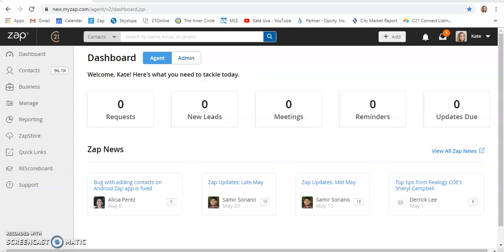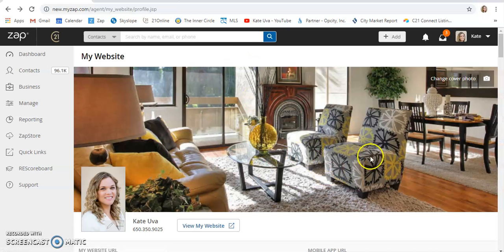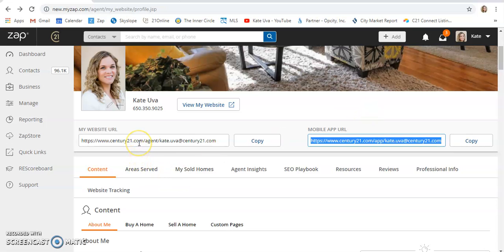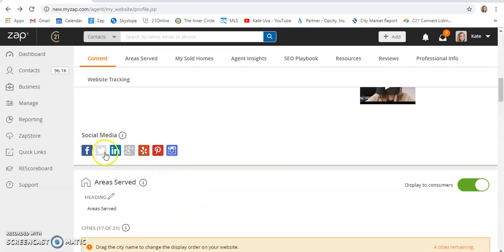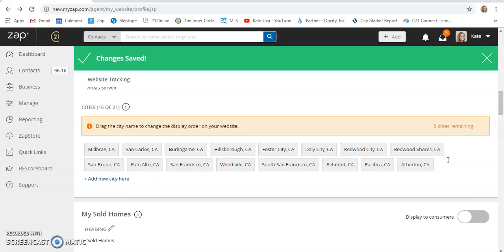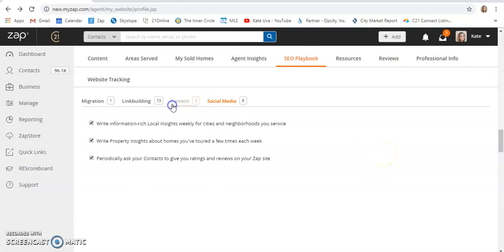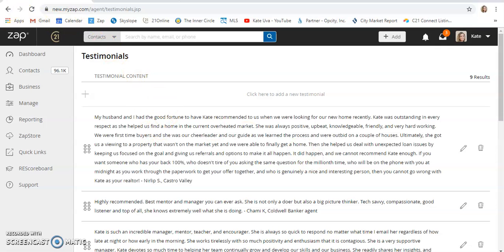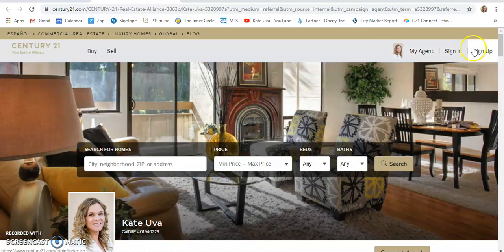Zap Basic Training Part 2A: Your Website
See part 2B for the exciting conclusion!